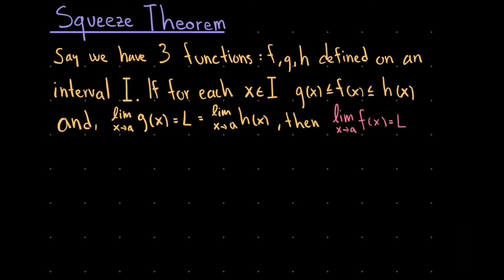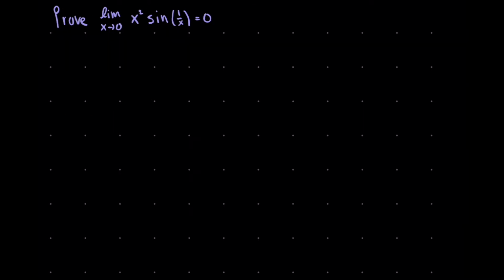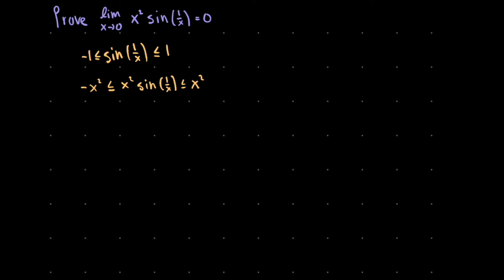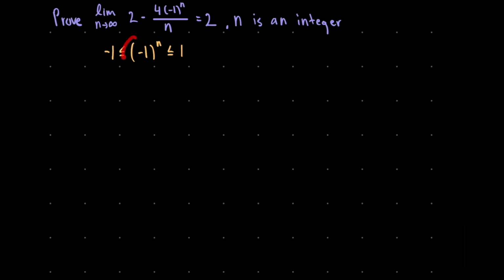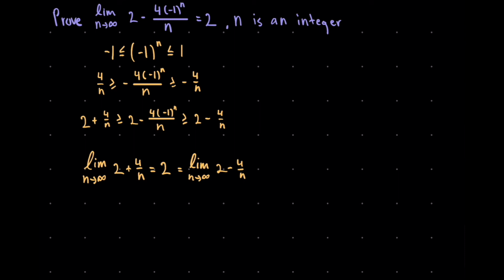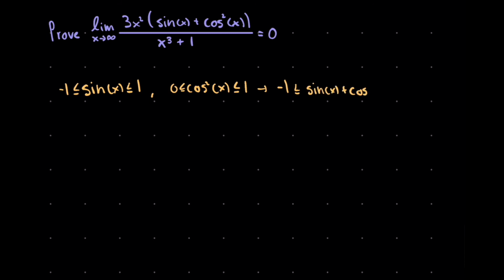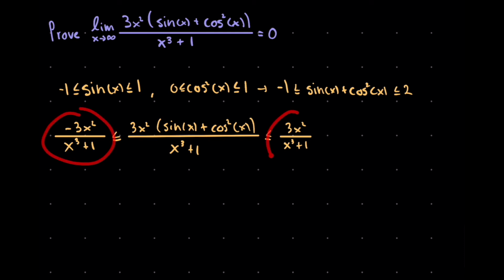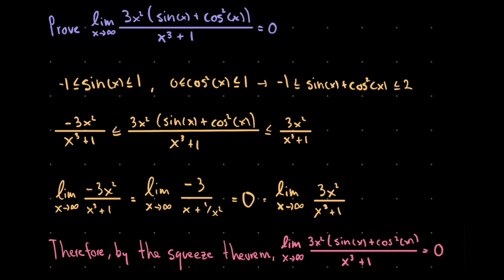Squeeze Theorem for Limits (Sandwich Theorem) | Calculus 1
This video covers the squeeze, or sandwich, theorem and a few examples.

0:00 - Intro
0:06 - Squeeze Theorem Definition
1:17 - Example #1
3:39 - Example #2
6:13 - Example #3
10:07 - Outro